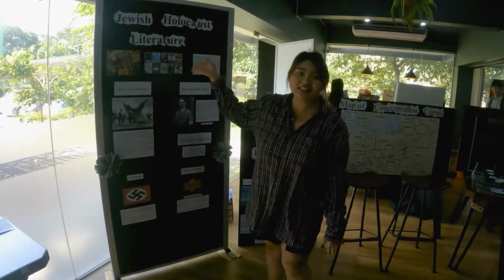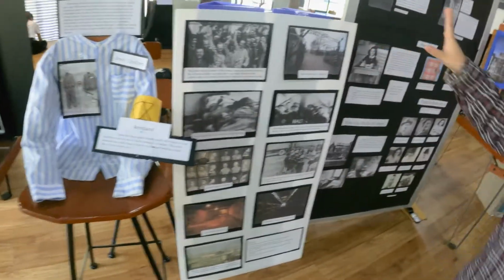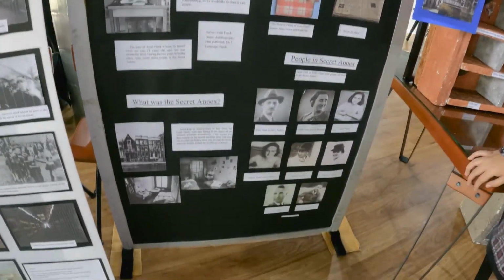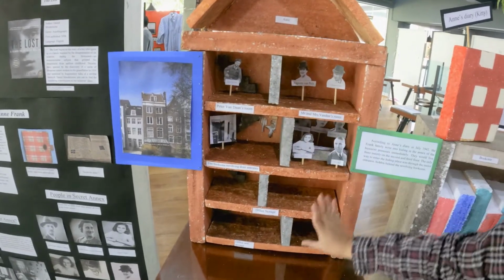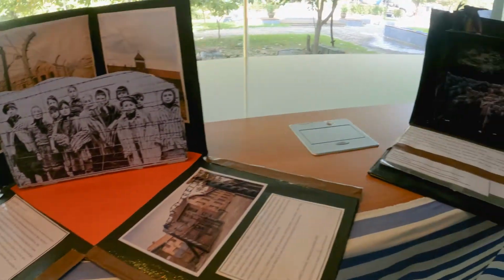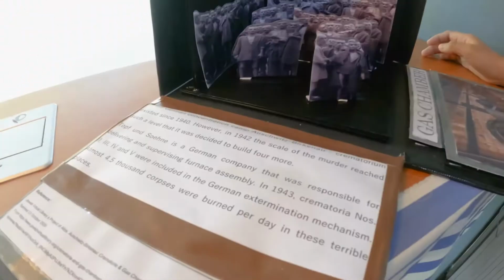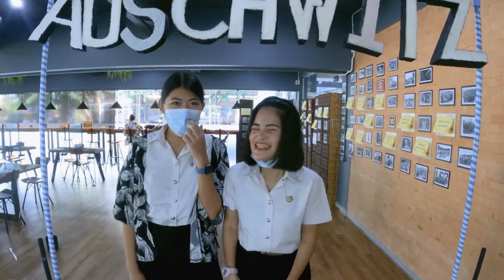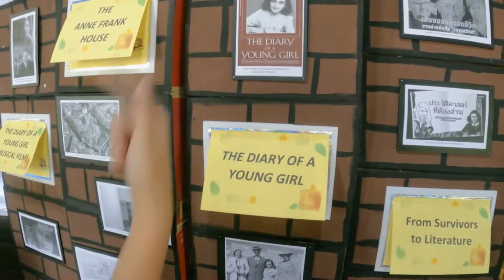The Jewish Holocaust through Literature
A very interesting review of the Jewish Holocaust through the eyes of 4th year Thai students. The artwork was amazing in my view. Great job to the 4th year HUSO students who have attended VRU located in Pathumthani, Thailand!